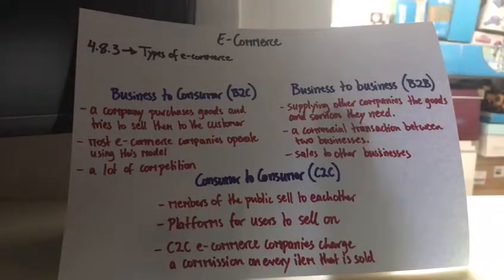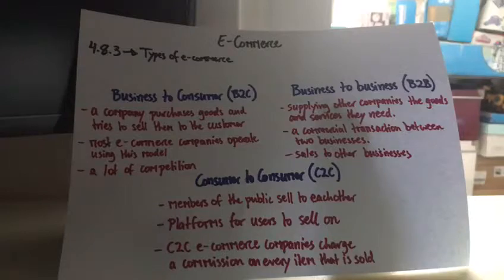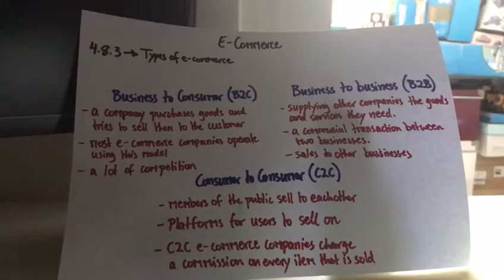IB Business Management 4.8.3 Types of E-Commerce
This video encompasses the IB subject Business Management. I am a student myself and study this subject at Higher Level in year 12. This video focuses specifically on unit 5.8.3 the Types of E-Commerce.